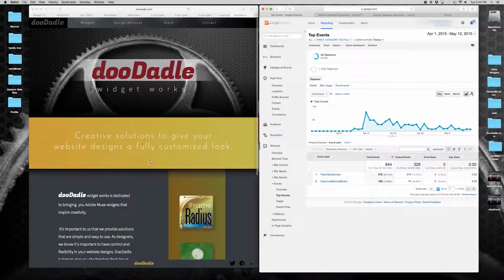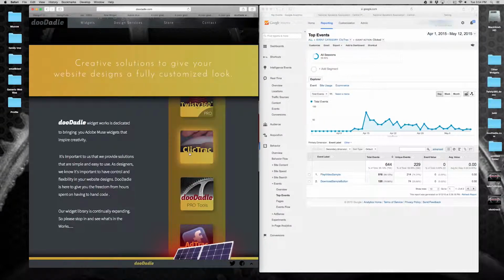ClicTrac | An Adobe Muse Widget Demo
This video points out some of the benefits of tracking specific clicks on your website using ClicTrac for Adobe Muse. It shows the link between your Muse website and google analytics.